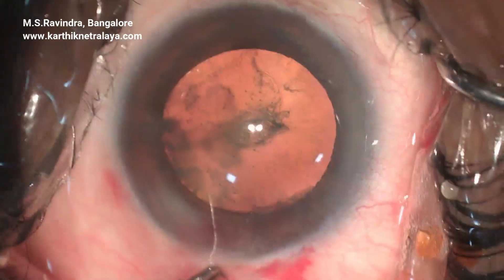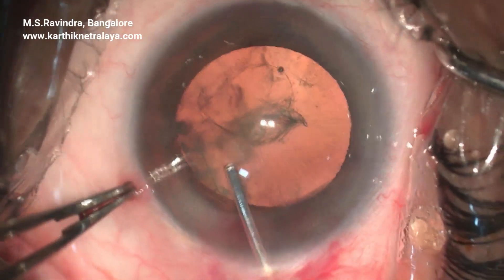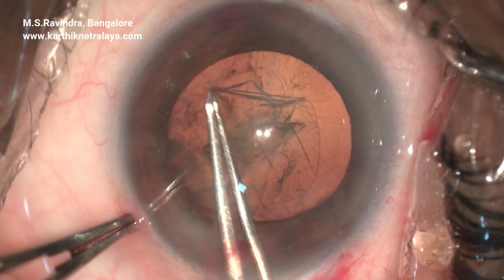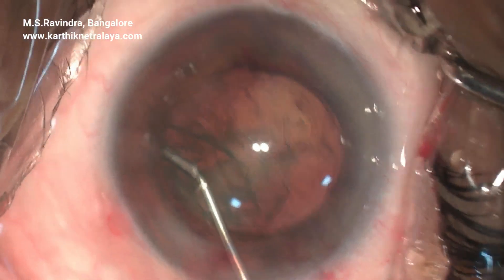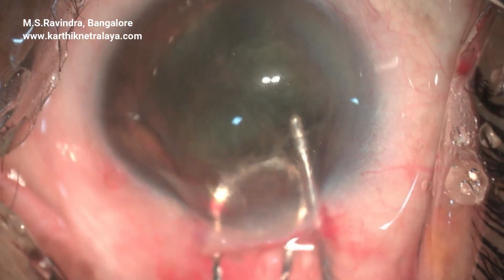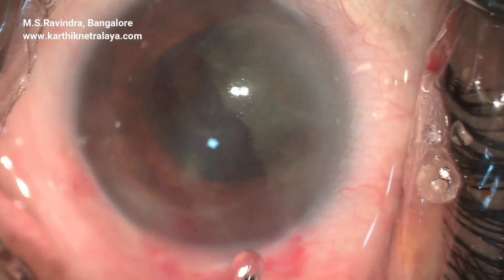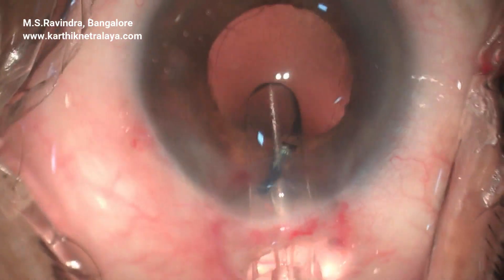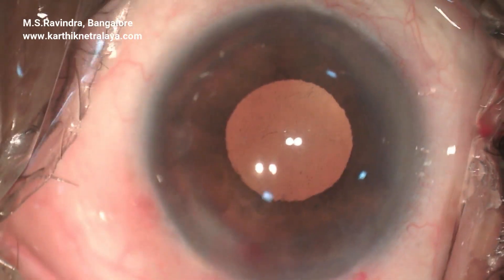Long Anterior Zonules and Phacosection. A good CCC could be achieved using Utrata forceps.